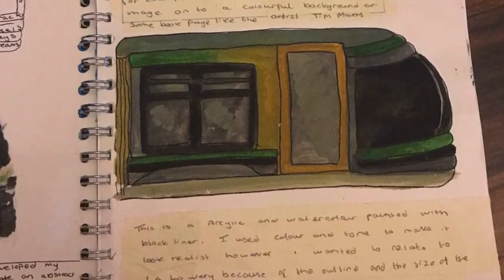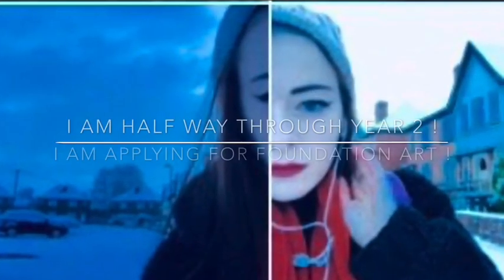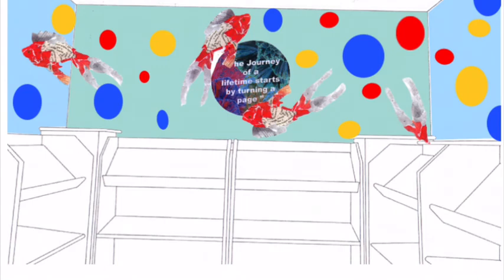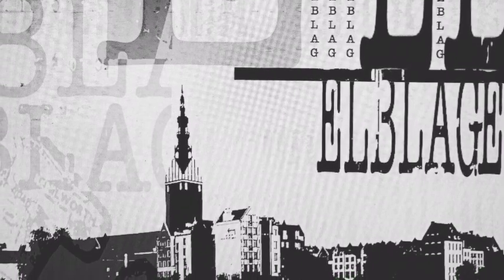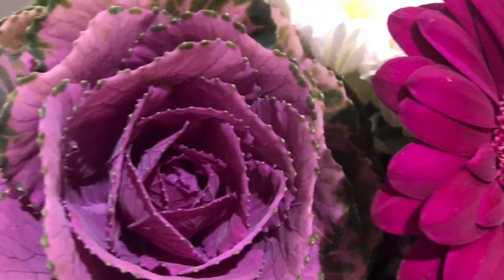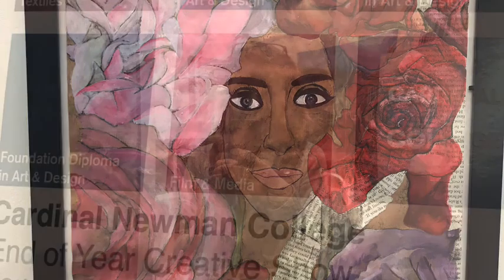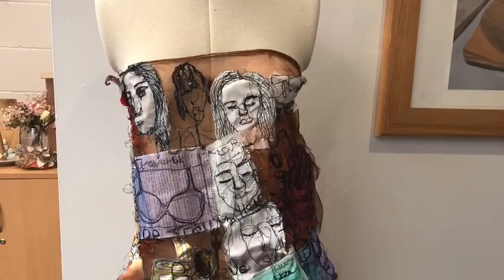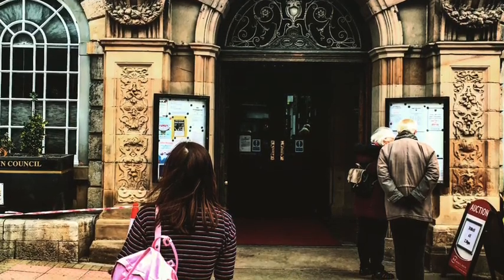BTec Part 2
This is my second year experience of art. I will show you my fine art and my graphics and my final major project. I have a few visits and a short video of my polish book from my first year. I really enjoyed art. I grew confidence, I made friends, developed skills and I had super supportive teachers. For those who start the course, you will not be disappointed and for those who want to do it...do it.  There are so many opportunities after BTec such as apprenticeship and university and other work places that would love to take you on.  Lottie loves ya baby and stay safe x enjoy and give us a like x